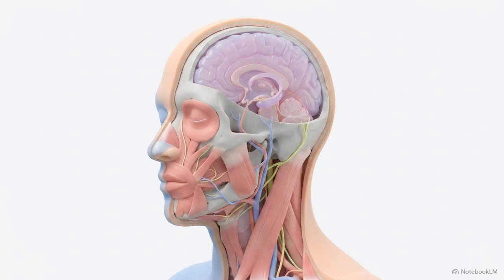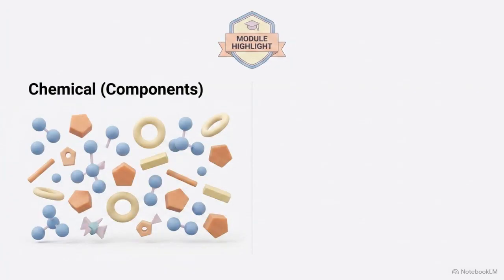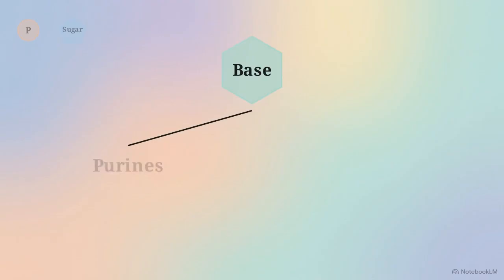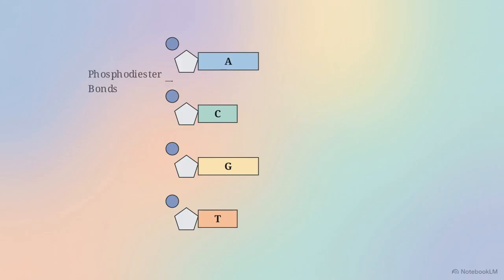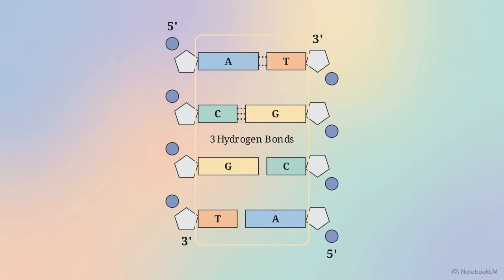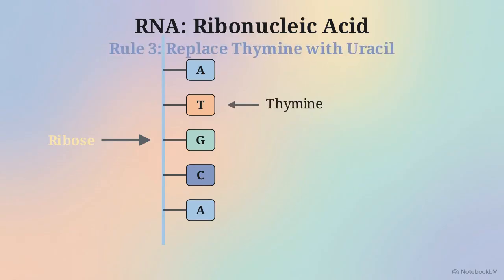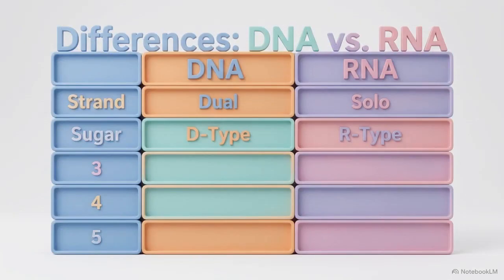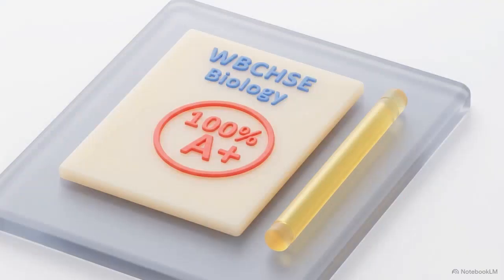DNA vs RNA: Structure & Differences Explained | Class 10 Biology | WBCHSE Boards & NEET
Welcome to this in-depth Class X Biology lesson on the "Continuity of Life" [1]! 🧬 In this video, we decode the blueprint of life by exploring the morphological and chemical structures of DNA (Deoxyribonucleic acid) and RNA, and clearly breaking down the key differences between them [1, 2]. Tailored specifically for WBCHSE Board Exams and NEET aspirants, this video includes exam-style explanations, structural breakdowns (such as nucleotides, complementary base pairing, and the sugar-phosphate backbone), and highlighted important sections to help you score top marks [1, 3, 4].